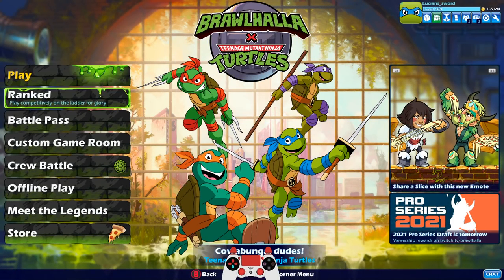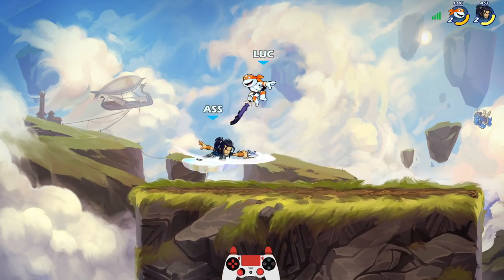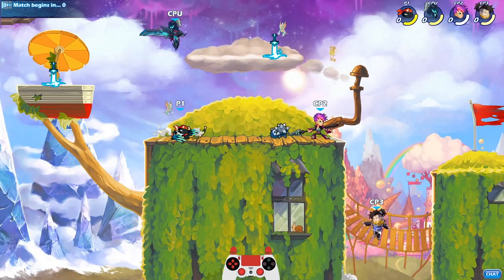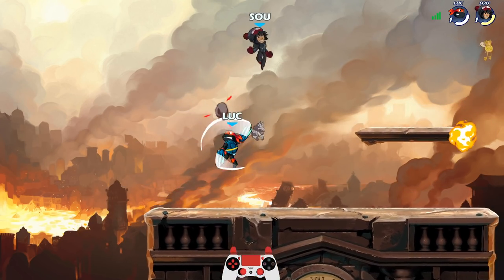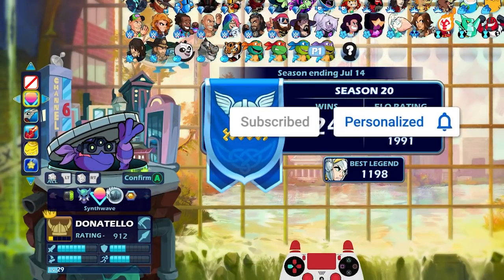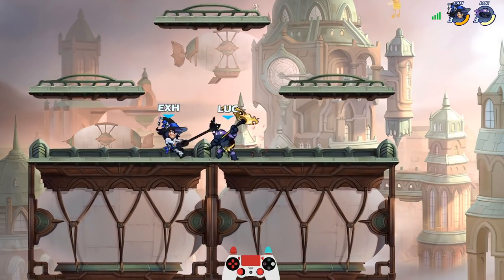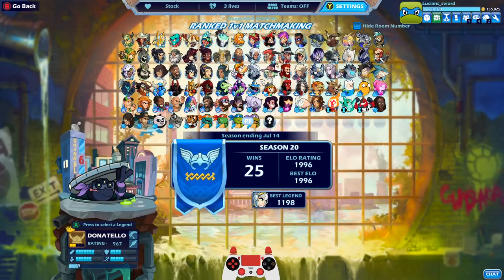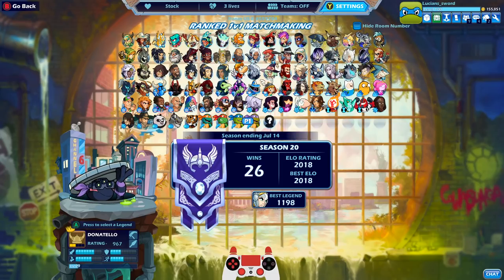Using TURTLE Power to get DIAMOND in Ranked 1v1!! • Brawlhalla Gameplay